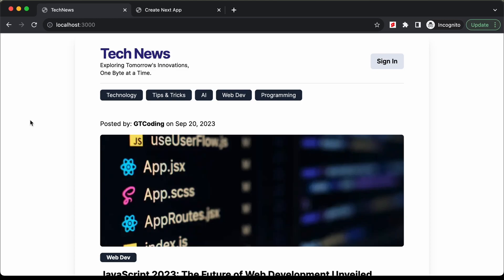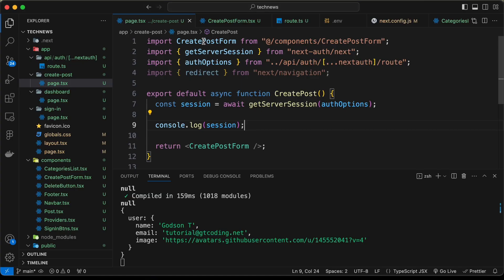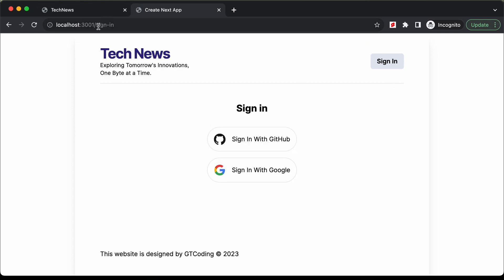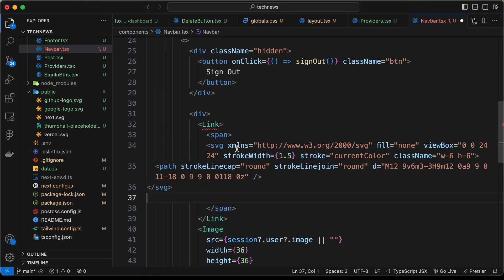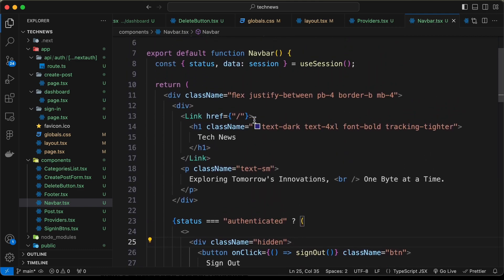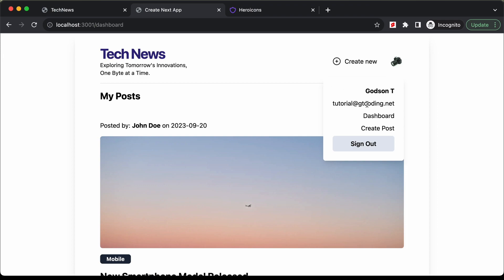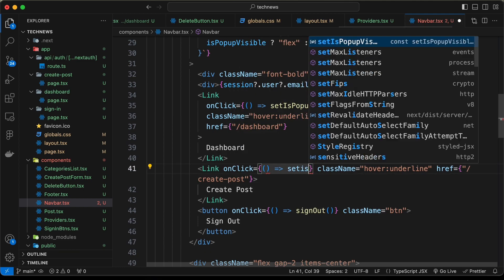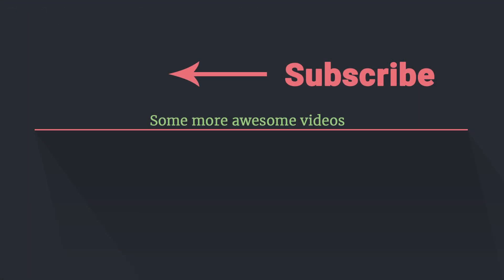Build & Deploy Full-Stack App With Next.JS - Protecting Routes (Part 9)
In this video, we will see how to protect routes in our application. We will also create the Popup for our navbar in this video. I hope you find this useful.